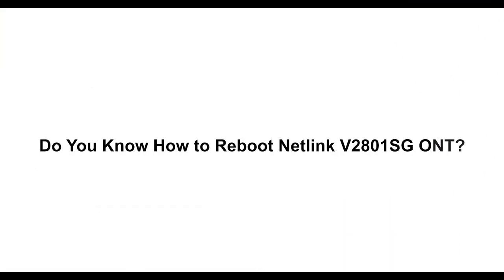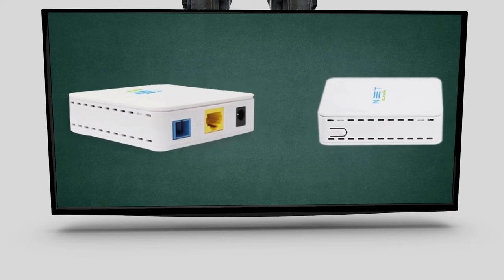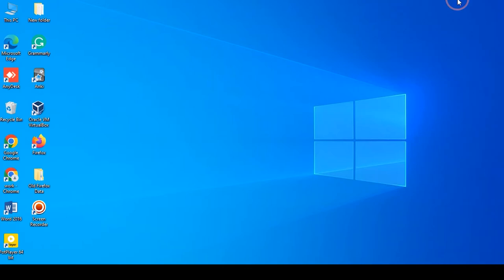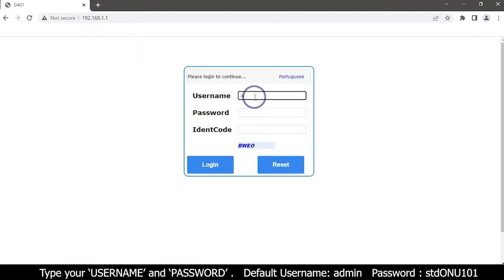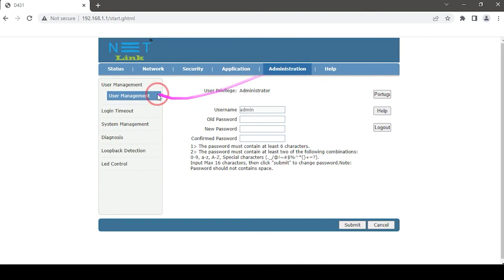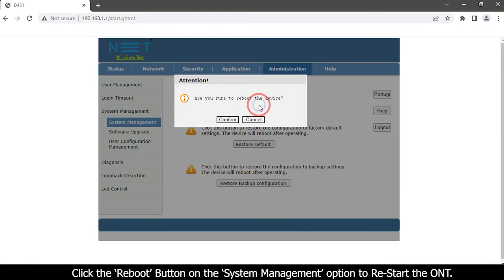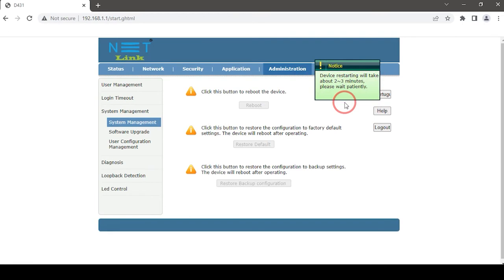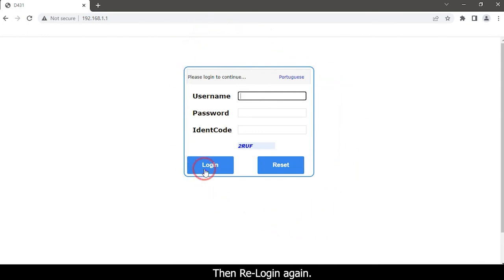Do you know how to Reboot Netlink V2801SG ONT?-117